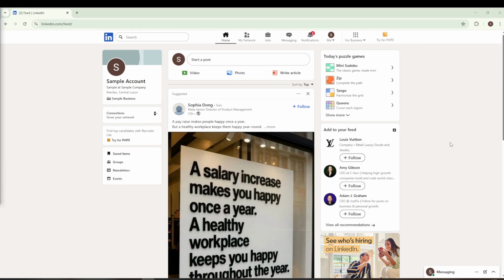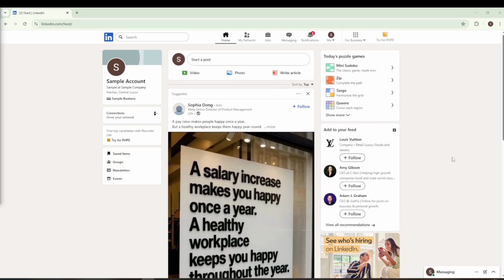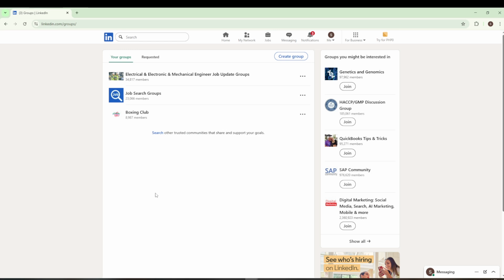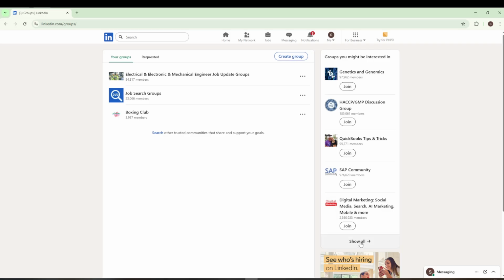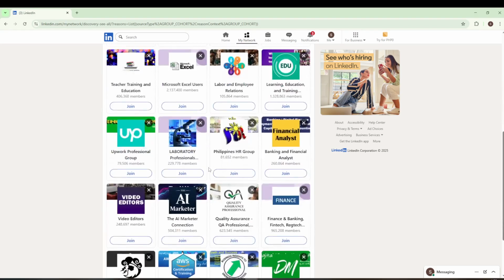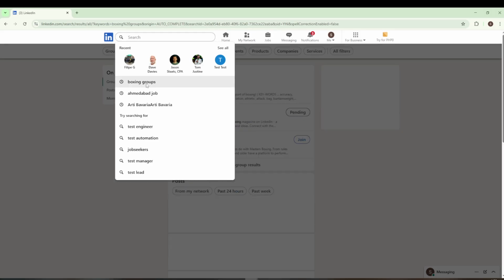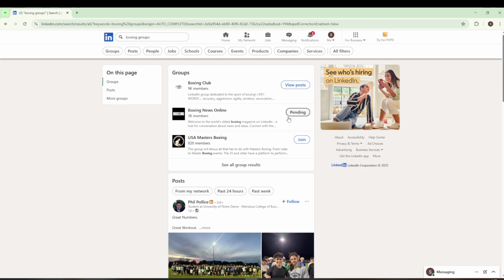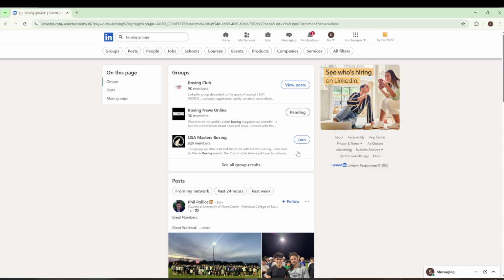How To Join LinkedIn Groups [2026 Guide]